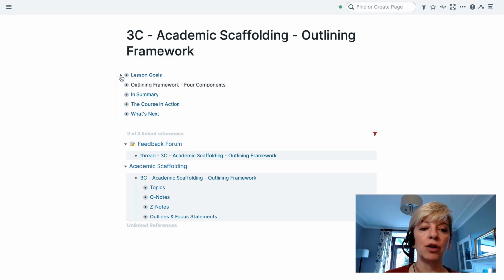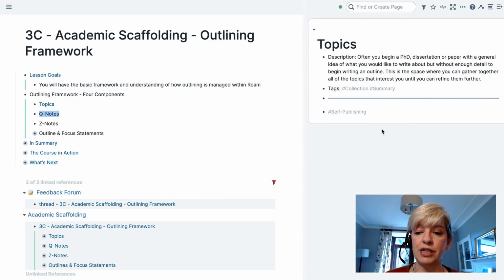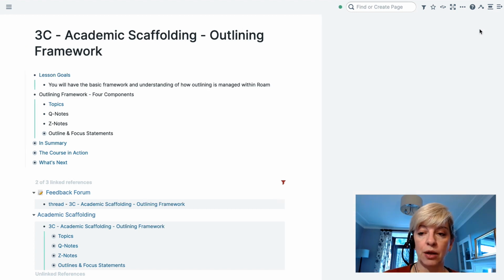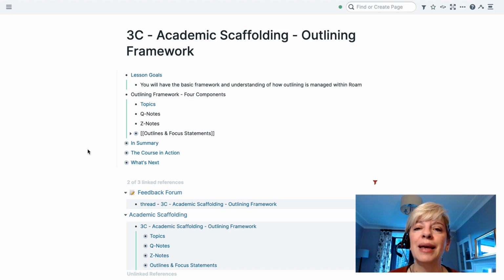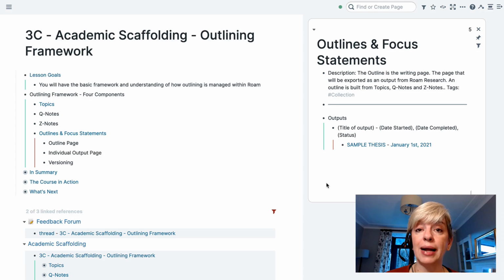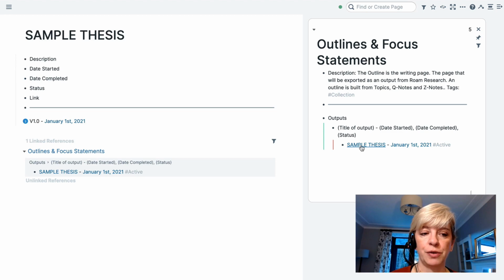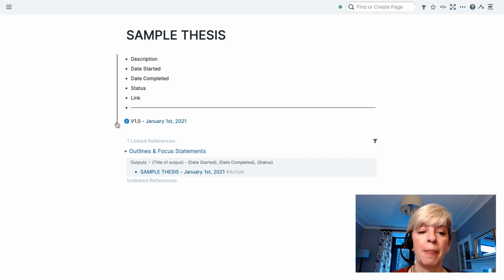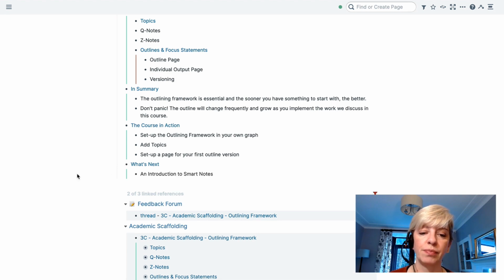3C - Outlining Framework